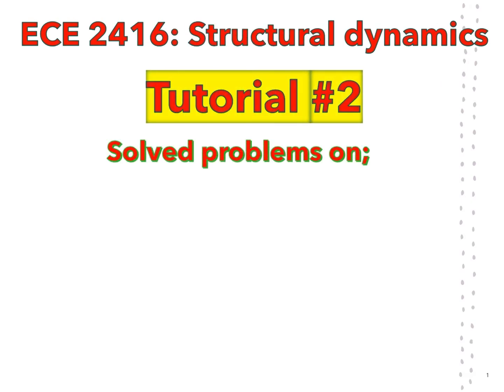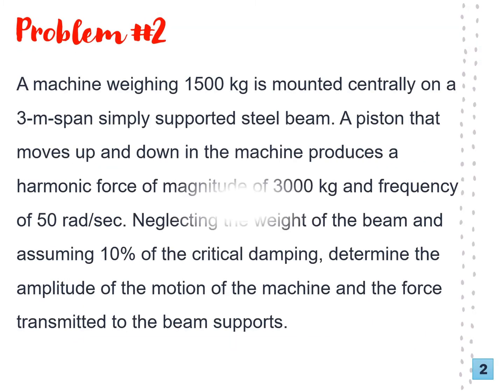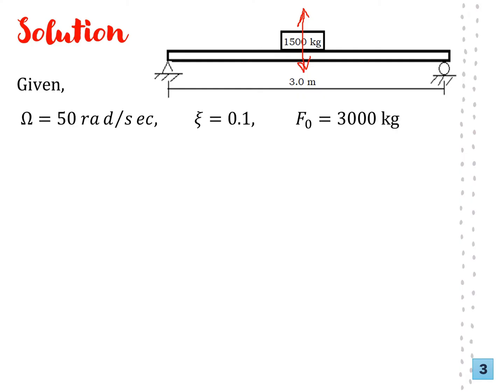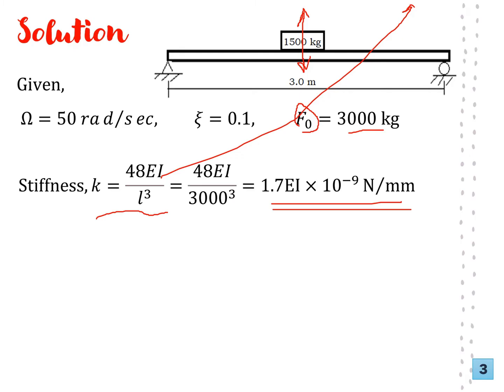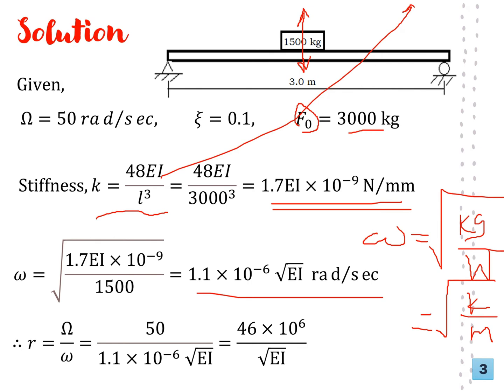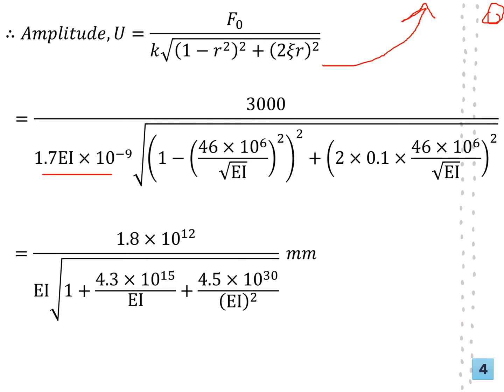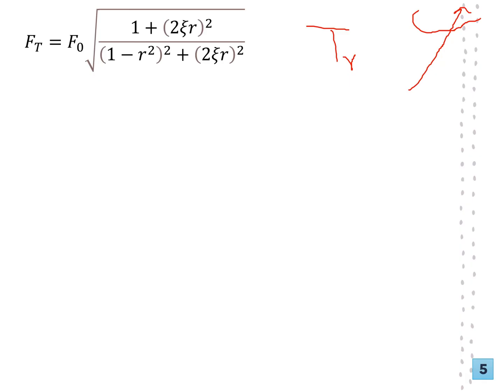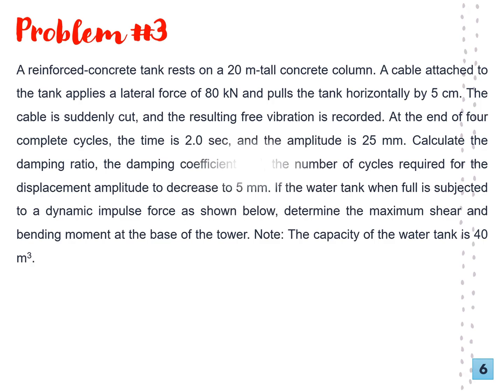Tutorial 2: Forced (Harmonic load) of damped SDoF systems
This tutorial provides a solution to the problem below on a harmonically excited damped single degree of freedom system.

**Question**
A machine weighing 1500 kg is mounted centrally on a 3-m-span simply supported steel beam. A piston that moves up and down in the machine produces a harmonic force of magnitude of 3000 kg and frequency of 50 rad/sec. Neglecting the weight of the beam and assuming 10% of the critical damping. Determine the amplitude of the motion of the machine and the force transmitted to the beam supports.